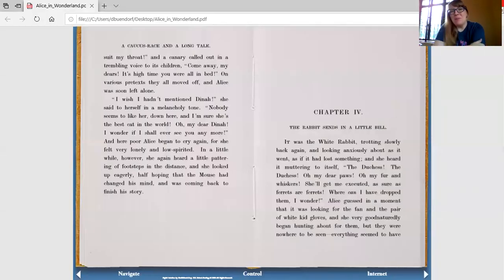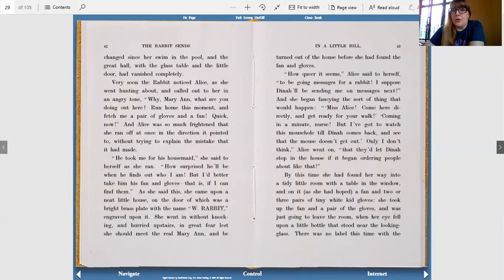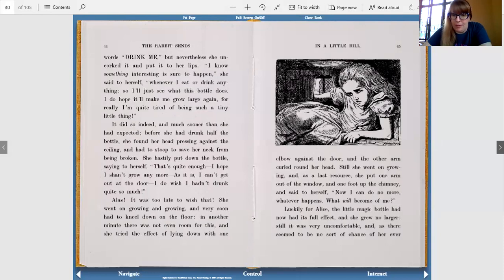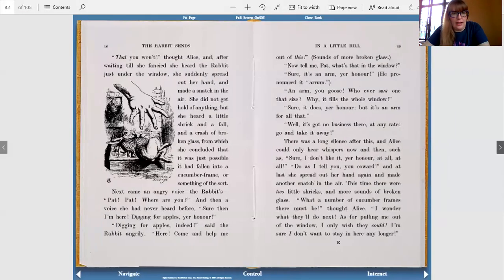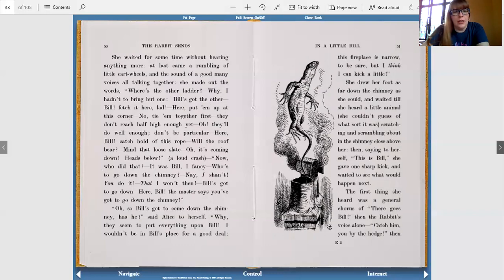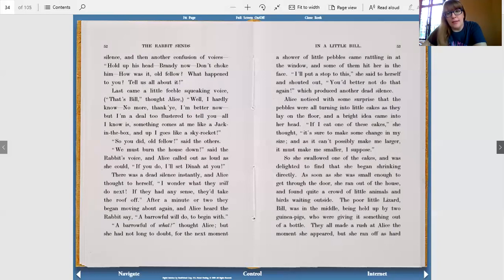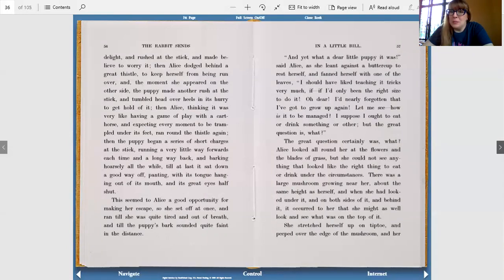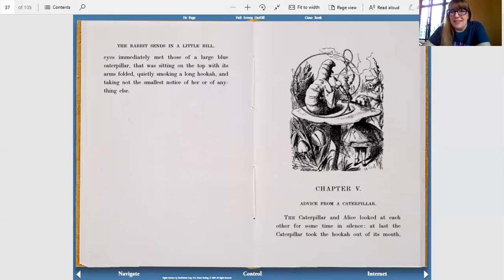Alice's Adventures in Wonderland, chapter 4: The Rabbit Sends in a Little Bill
Alice's Adventures in Wonderland by Lewis Carroll, chapter 4: The Rabbit Sends in a Little Bill.